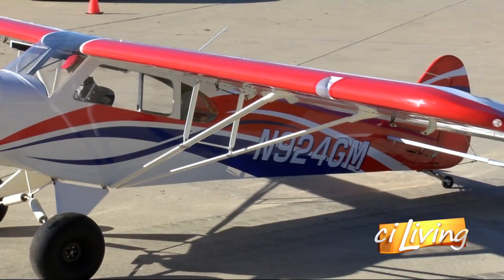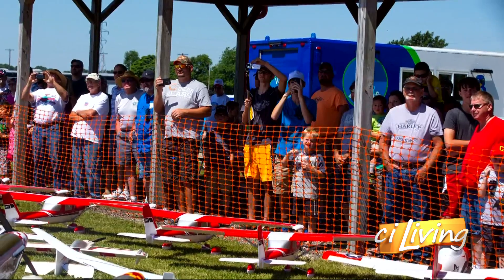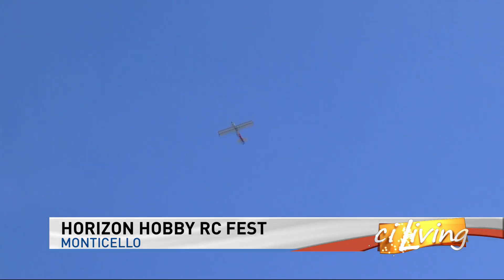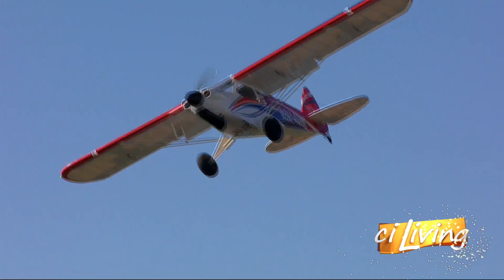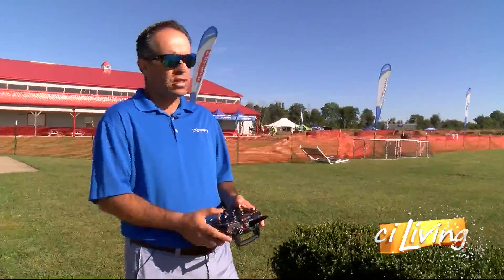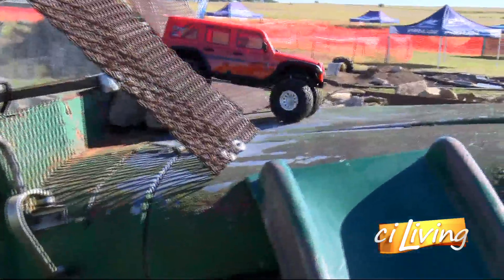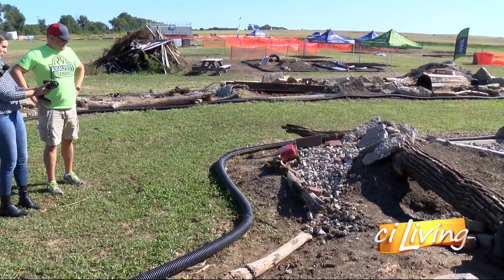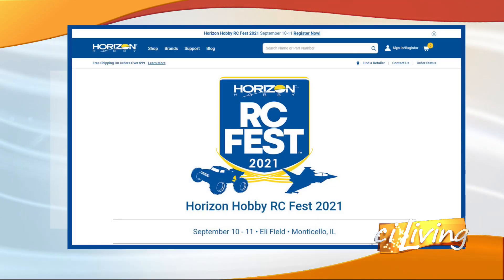CI Living RC Fest 2021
CI Living Horizon Hobby RC Fest 2021